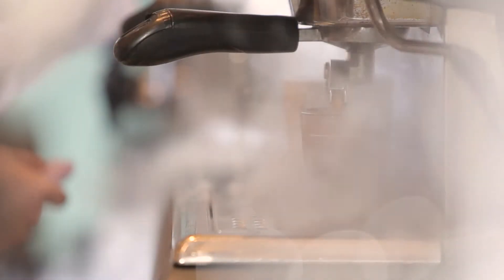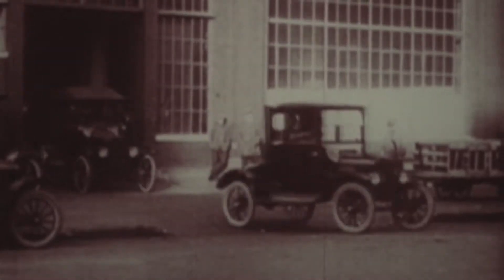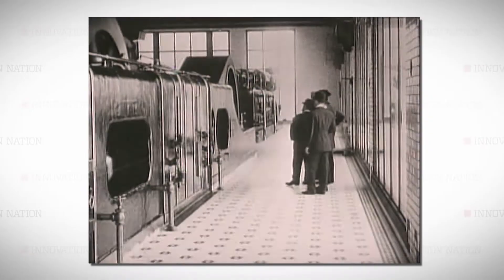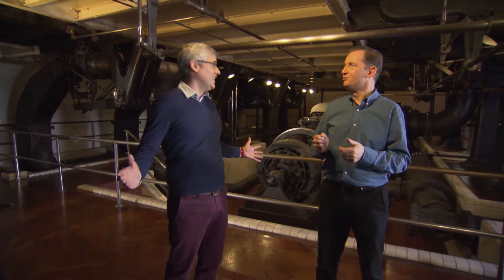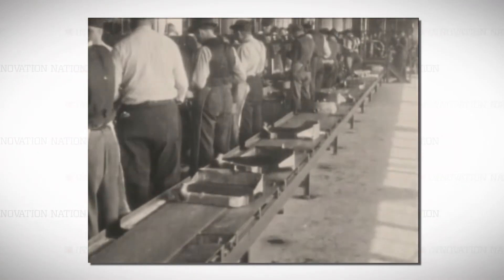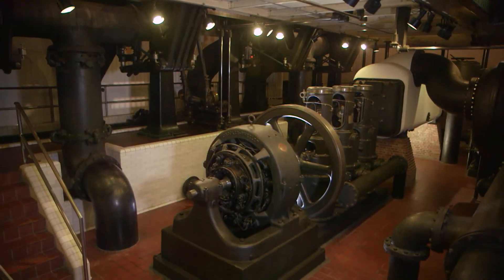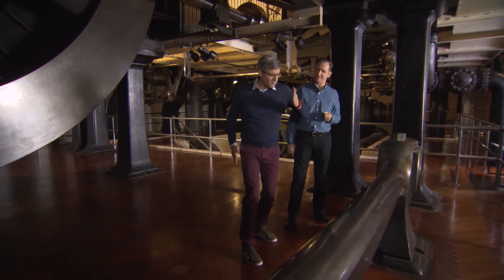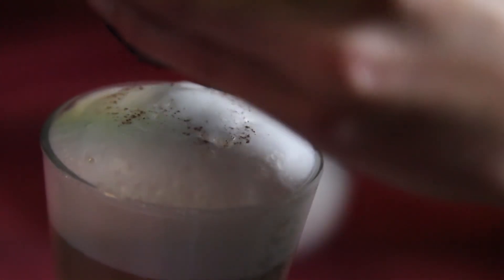Ford Highland Park Gas-Steam Engine | The Henry Ford’s Innovation Nation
Ford's Model T mass production system would not have been practical without electricity; by 1919 nine of these Ford-designed hybrid internal combustion/steam engines generated the power needed by the Highland Park plant's assembly lines and associated machinery. By 1926 the engines were rendered obsolete when electricity was fed from the power plant at Ford's River Rouge plant ten miles away.
See this steam engine on the floor of the Henry Ford Museum of American Innovation. Season 2 Episode 35.